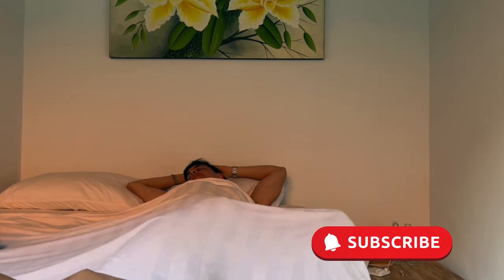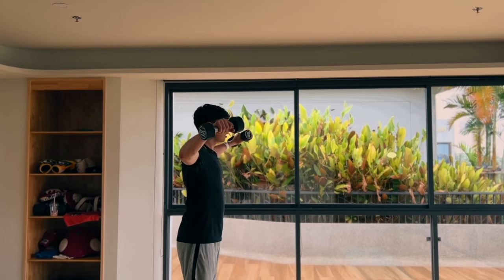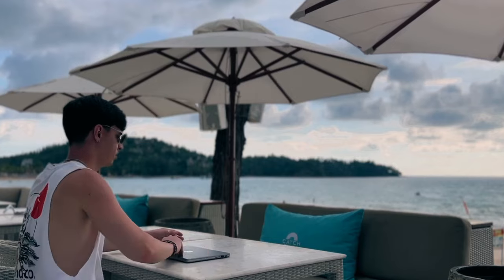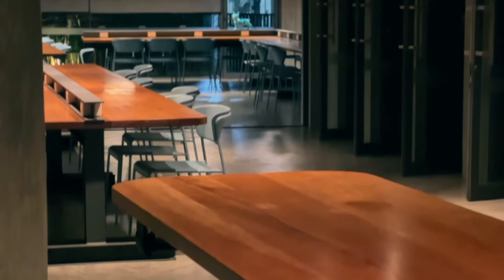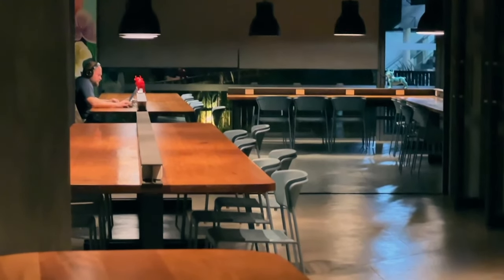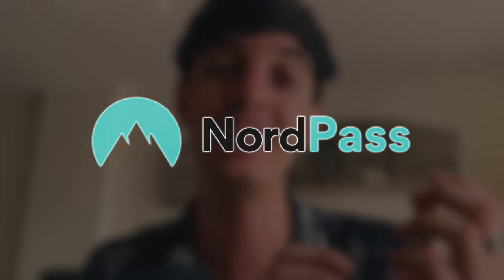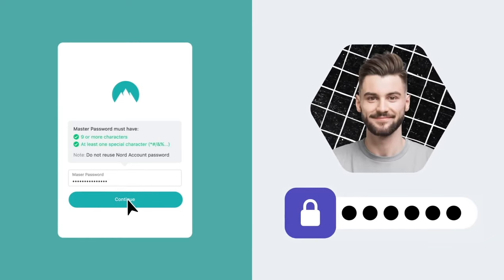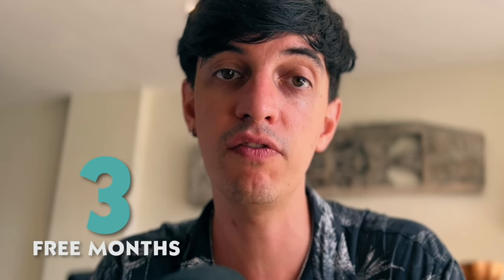Day in the Life of a REMOTE DATA ANALYST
🔗 BEST PASSWORD MANAGER OUT THERE

In this video I'll be sharing my day as a data analyst working remotely and breaking down how I work on a data analytics project.